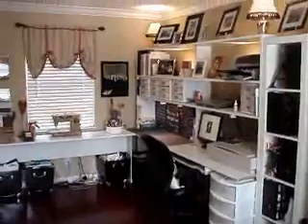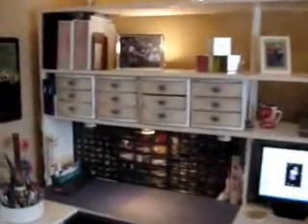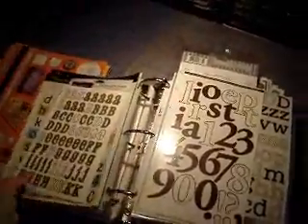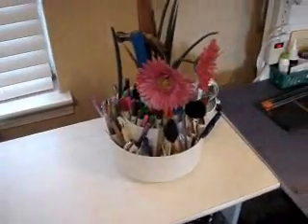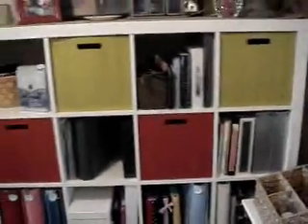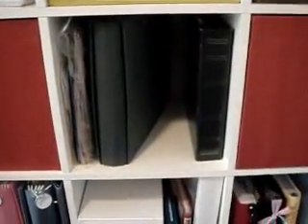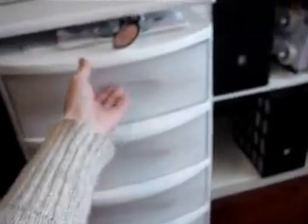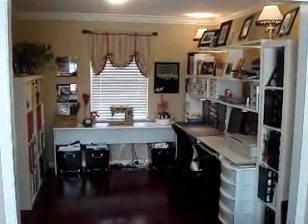scraproomtour.wmv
- A.Steed's.Life - A tour of an organized craft room / scrap space / home office.